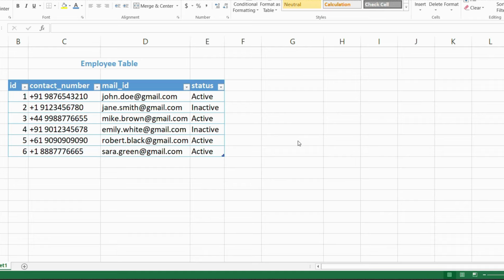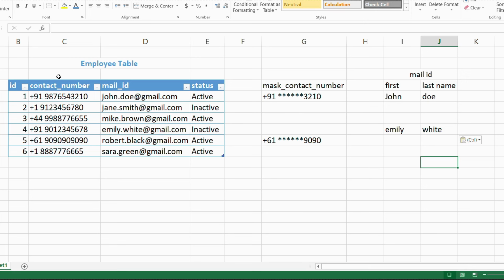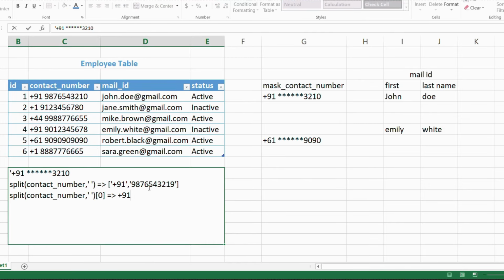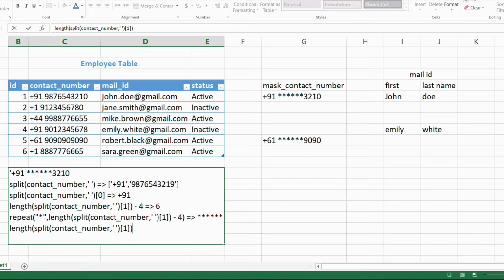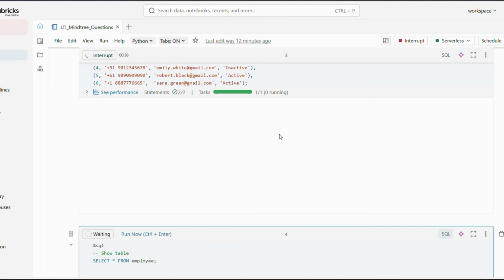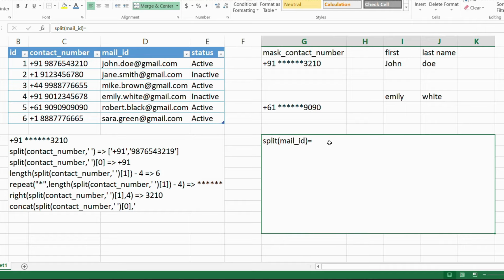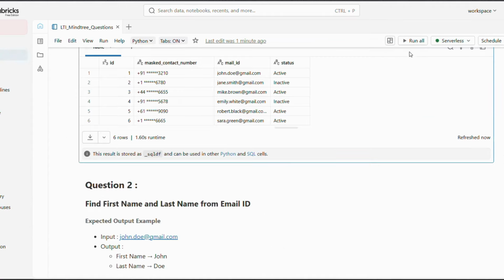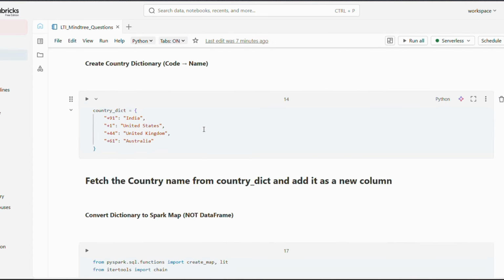LTIMindtree Data Engineer Coding Question | Masking & Splitting Explained (3–5 Yrs)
In this video, I explain a real coding question asked in LTIMindtree face-to-face interview for a Data Engineer with 3–5 years of experience.

👉 Problem covered in this video:
Masking contact numbers except last 4 digits
Splitting email IDs to extract first name and last name

This type of question is commonly asked in LTIMindtree, Accenture, Infosys, TCS, Capgemini interviews.

🎯 Best for:

Data Engineers (3–5 years)
PySpark interview preparation
Big Data & Spark developers

Chapters / Timestamps (Very Important)
00:00 – Introduction
00:28 – LTIMindtree Interview Question Overview
02:40 – Masking Contact Number Logical solution
08:42 – Masking Contact Number Coding Solution
10:56 – Email Splitting (First & Last Name) Logical solution
13:46 – Email Splitting (First & Last Name) Codingsolution
14:40 – Interview Tips & Follow-up Questions

LTIMindtree interview
LTIMindtree data engineer
spark sql interview
masking data pyspark
split function pyspark
big data interview
data engineering interview
3-5 years data engineer
real interview questions

%sql
-- Create Employee SQL Table
CREATE OR REPLACE TABLE employee (
    id INT,
    contact_number VARCHAR(15),
    mail_id VARCHAR(100),
    status VARCHAR(10) CHECK (status IN ('Active', 'Inactive'))

-- Insert Sample Data (5–7 Rows)
INSERT INTO employee VALUES